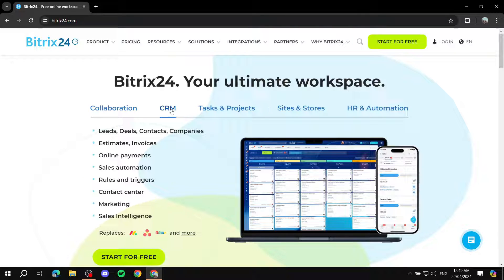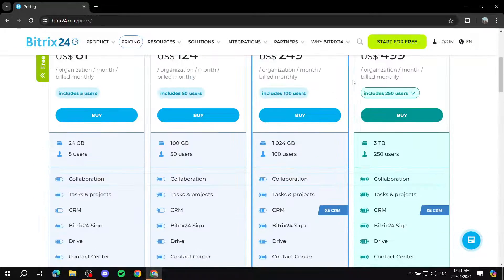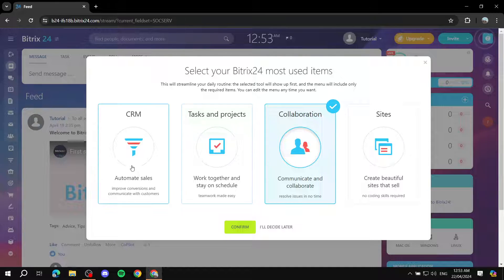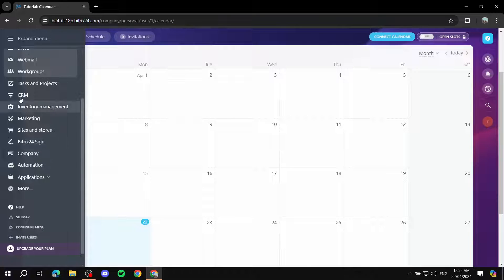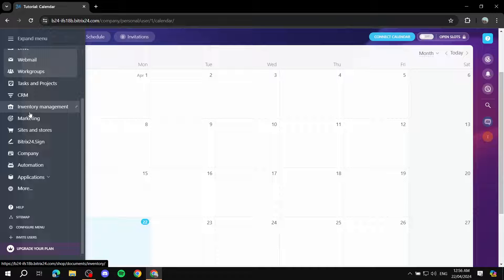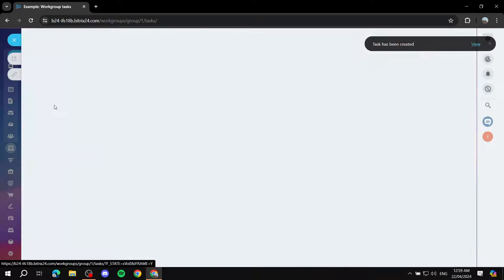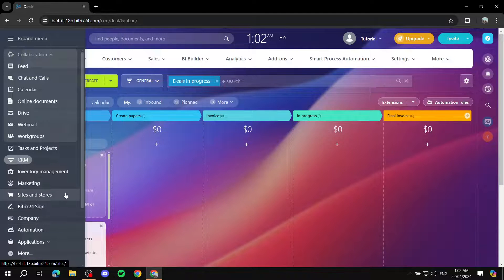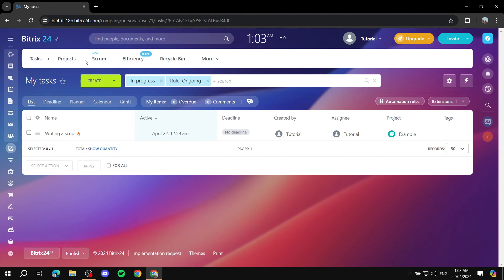Bitrix24 Tutorial for Beginners | How to Use Bitrix24 CRM (Step by Step 2025)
Bitrix24 Tutorial for Beginners
If you are looking for a video about How to Use Bitrix24 CRM, here it is!